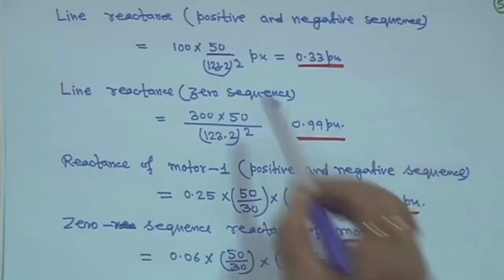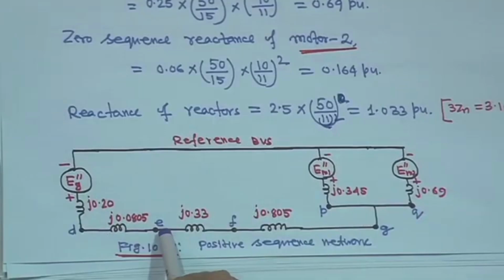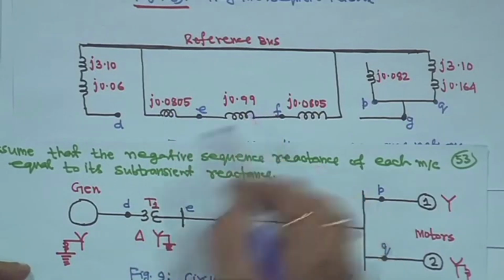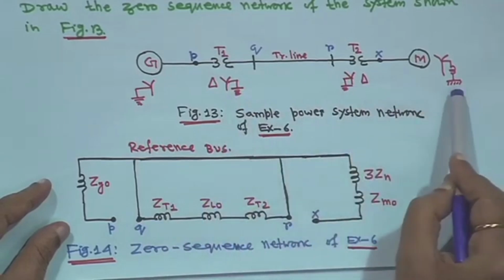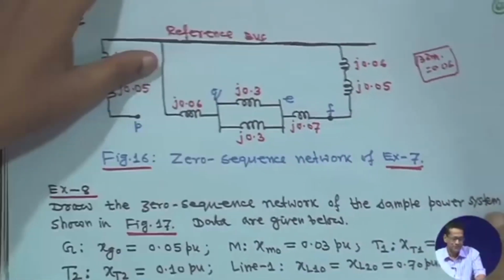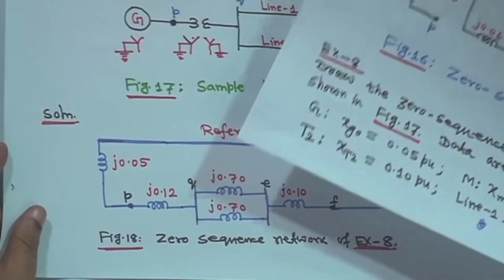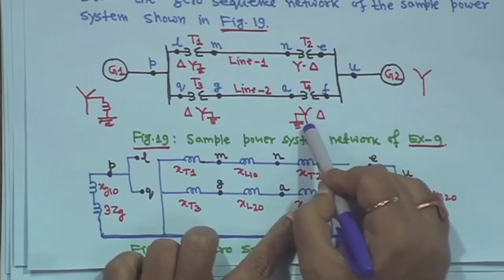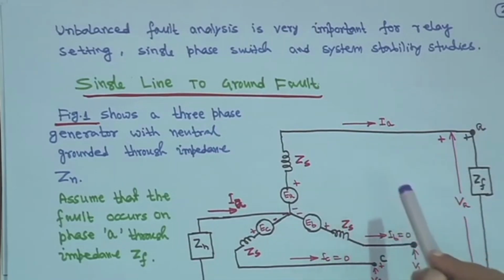Symmetrical components (Contd.)